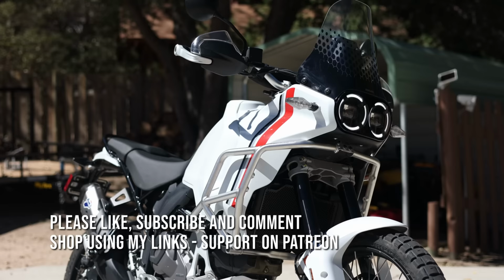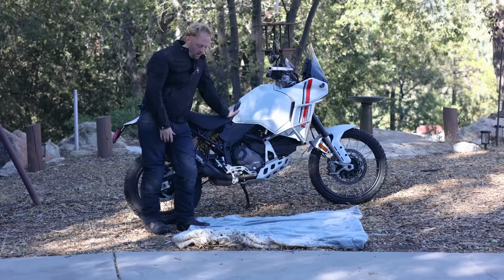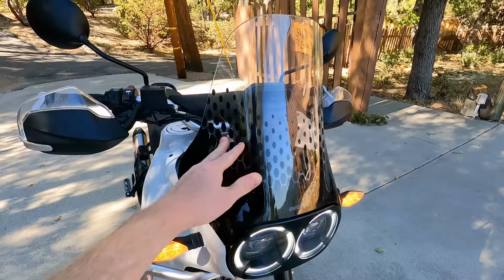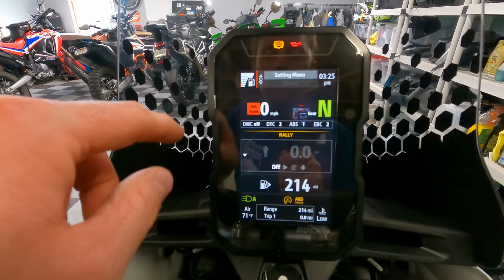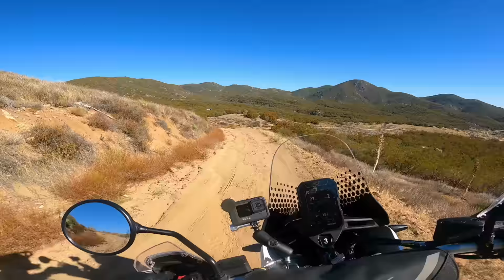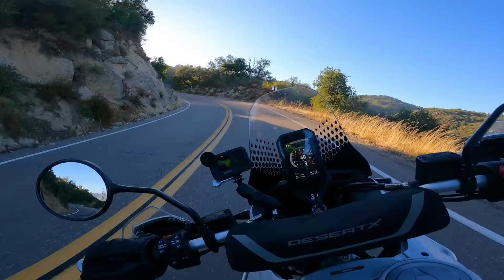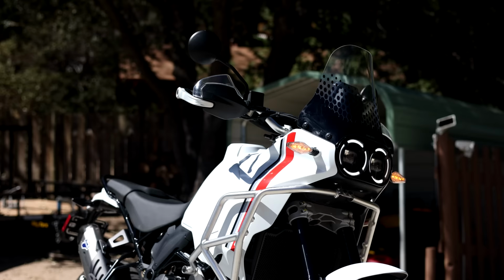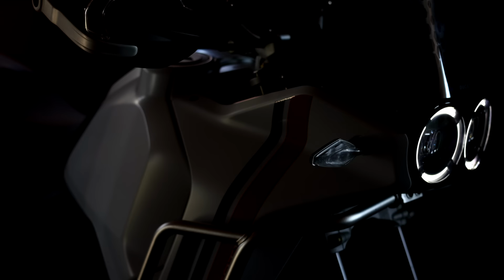2022 Ducati DesertX | Real World Review (should you buy one?)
NEW! 2023 Mid Size ADV Buyer's Guide PDF

Gain special behind the scenes access and support independent motorcycle journalism

Is the Ducati DesertX the perfect mid-size adventure motorcycle? We discuss everything about this bike - not just the performance, but maintenance, ownership, and the downsides. How does it stack up to segment leaders like the KTM 890 Adventure, Triumph Tiger 900 Rally Pro, BMW F850GS, Husqvarna Norden 901, and more? Let's find out.

00:00 Intro
03:00 Riding Position
04:37 Passenger Room
05:32 Drop/Lift Test
08:05 Specs
14:25 Tour/Features
19:38 Electronics
22:50 Off Road
32:09 Highway
34:00 Sport Riding
38:35 Seat/Windshield
39:42 Night Ride
41:35 Maintenance
46:33 Pros/Cons
48:43 Competitors
50:40 Final Thoughts

🏍 SUPPORT BIG ROCK MOTO BY USING THESE LINKS!

🏍 Camera Gear:
⚡GoPro Hero9

🏍 Camping & Other:
⚡Tent Stakes